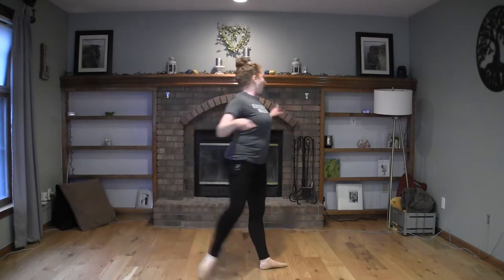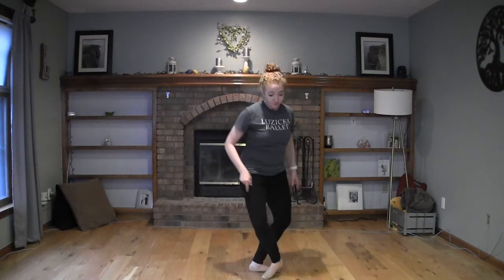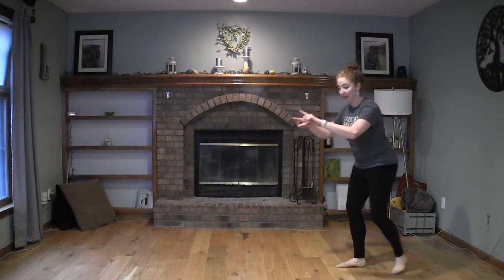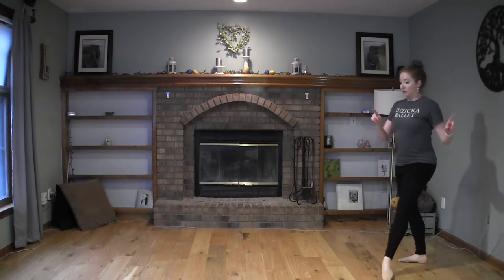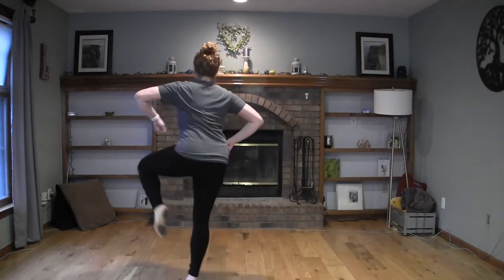Lost Boys Dance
Act 2 Scene 2
Lost Boys